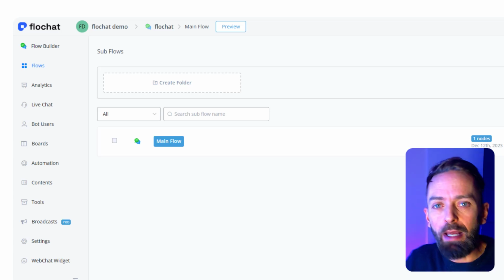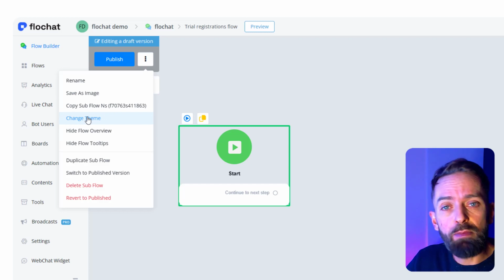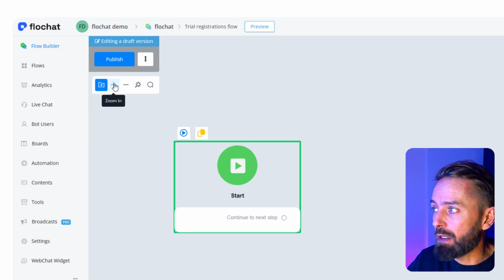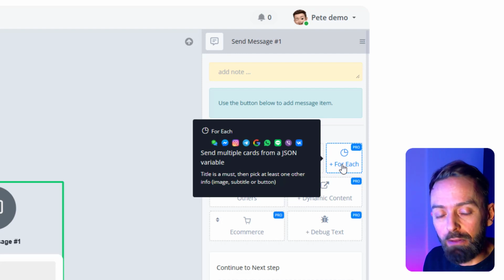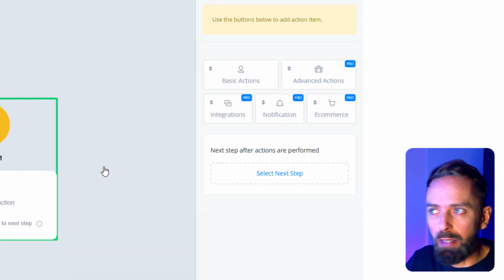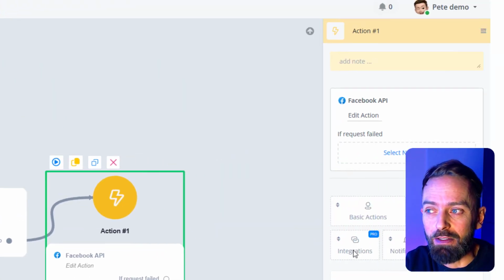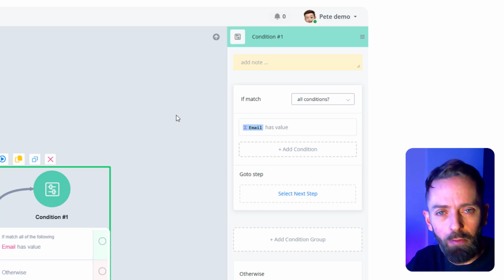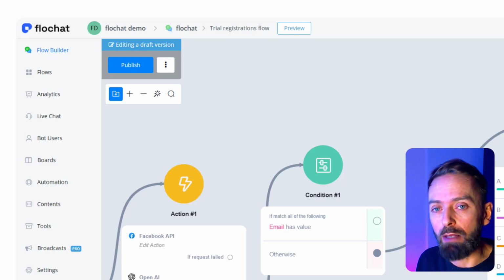Flow builder introduction